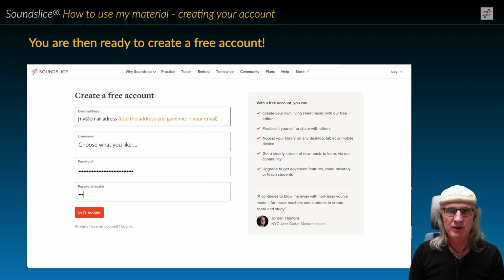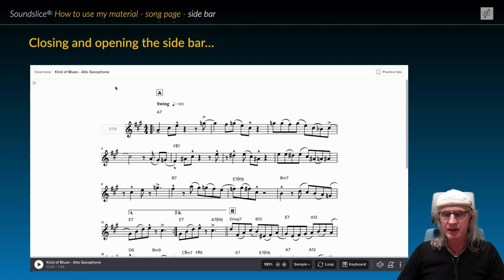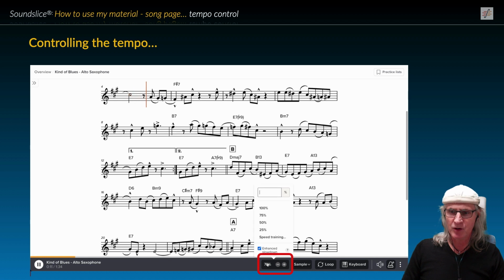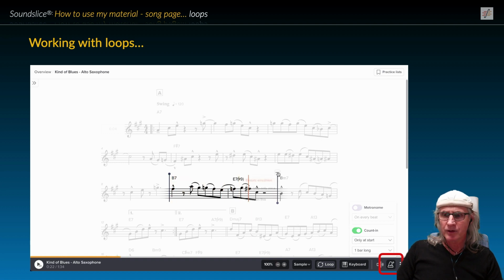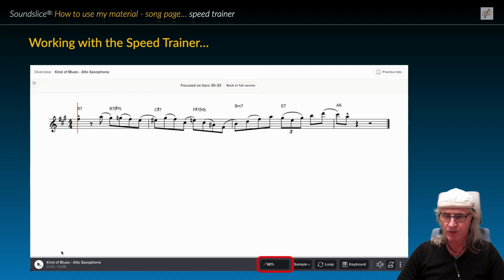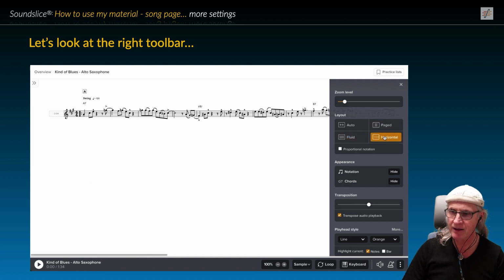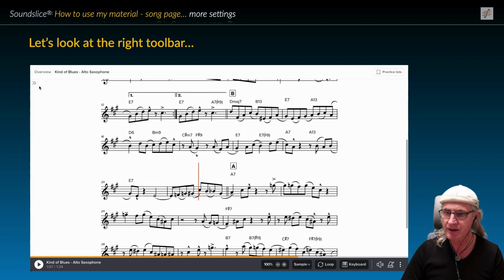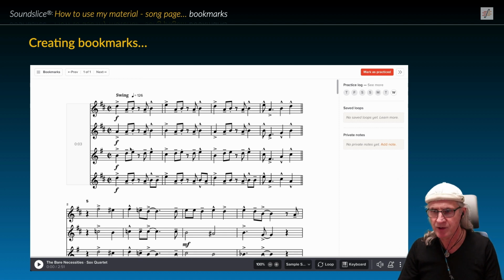How to use Soundslice - the best practicing tool with my material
In this video I show you how to practice with Soudslice - from creating your free account to using it for practicing my material with tempo control, loops, speed trainer and more.

To become a ember for all of my material you have 3 options:

00:00 - First Marker
00:02 - Intro
00:50 - generell Infromation
01:37 - after joning my channel...
02:04 - creating your account on Sounslice
02:41 - Starting Page
02:59 - Lesson Content
03:23 - Song page
03:30 - left Side bar
04:16 - Selectiong audio tracks
04:43 - Controlling the Tempo
04:43 - controlling the tempo
06:03 - focus on this...
06:19 - speed trainer
06:33 - the speed trainer
08:19 - The right toolbar
09:44 - Multiple Staffs
10:28 - creating bookmarks